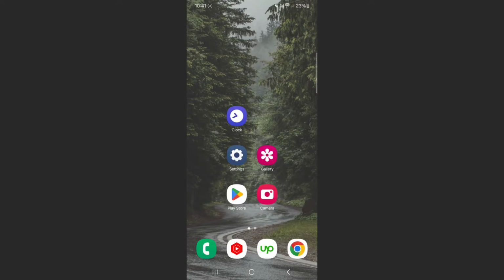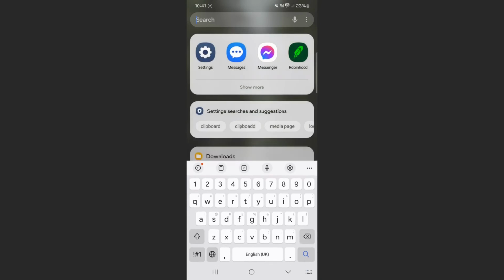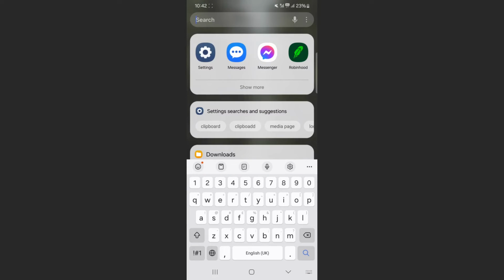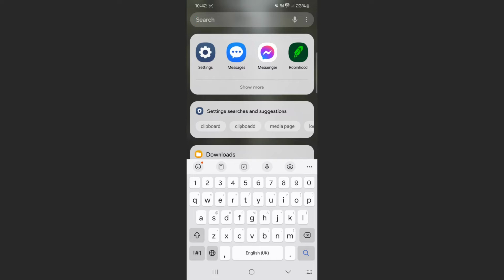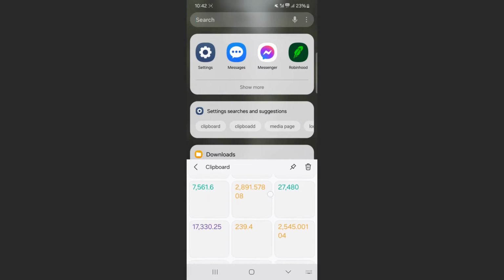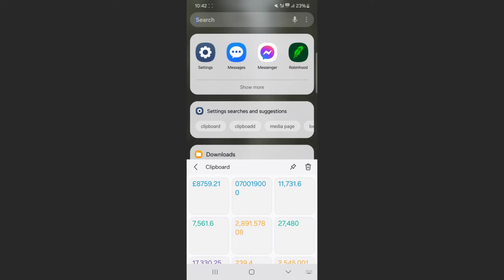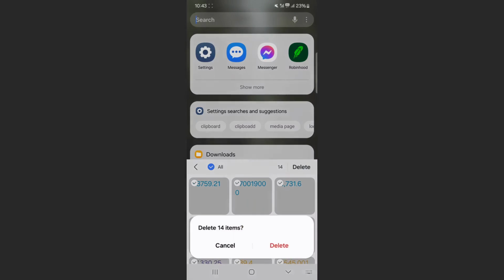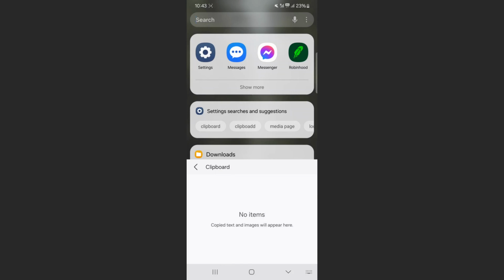How to Delete Clipboard History on Android [QUICK GUIDE]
Let's take a look at how to delete clipboard history on Android.